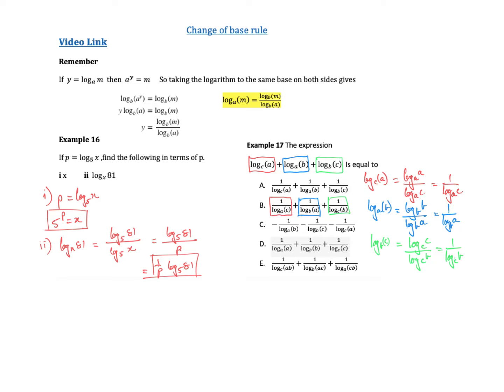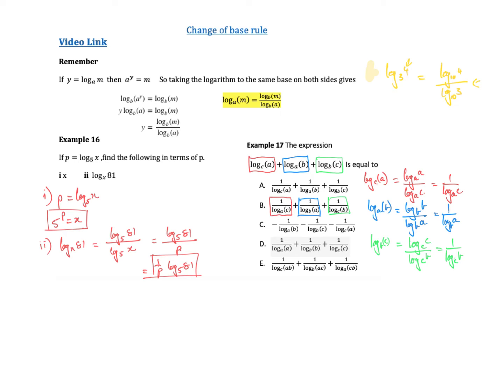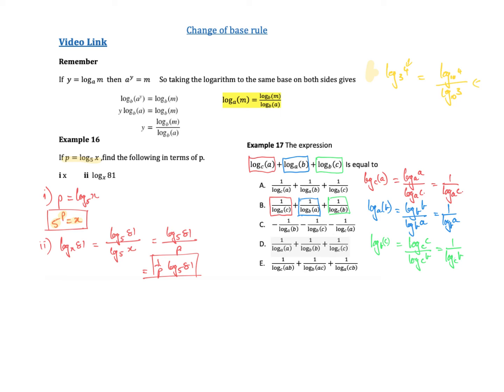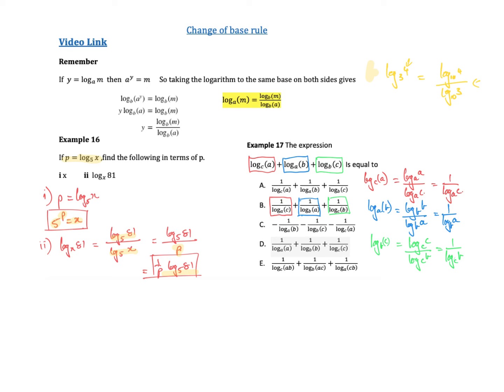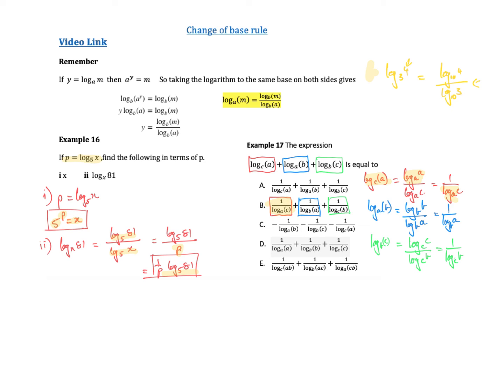Expos &Logs COB